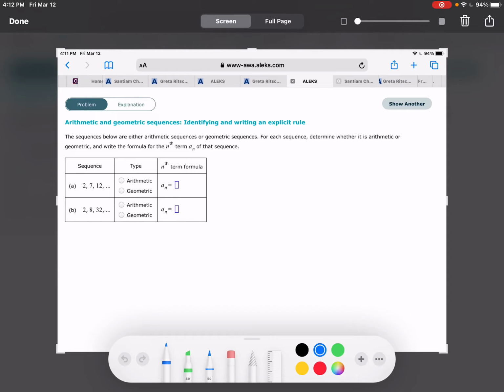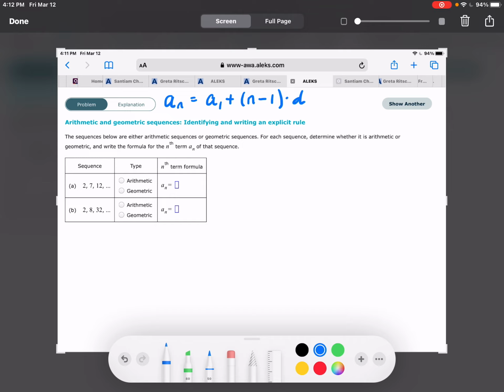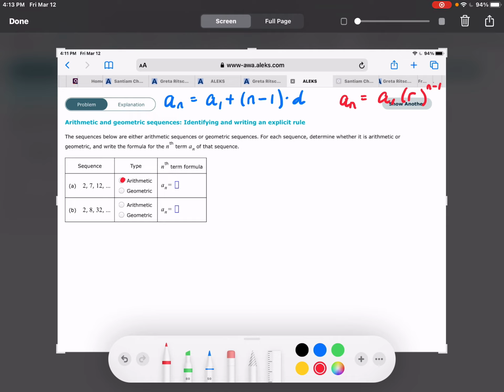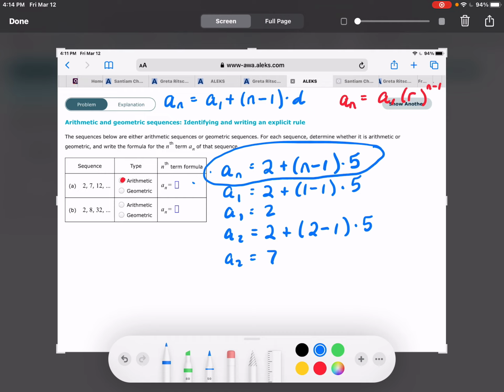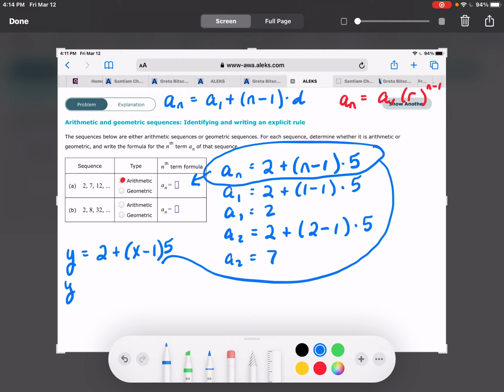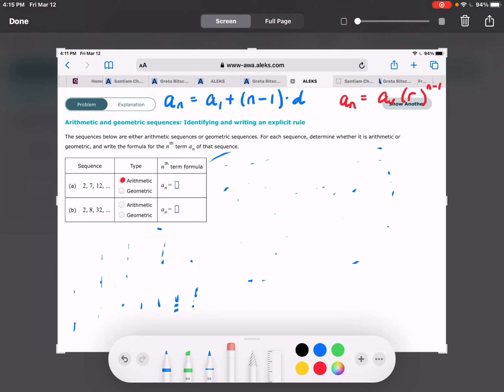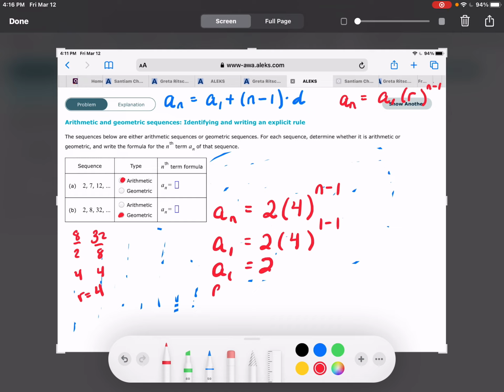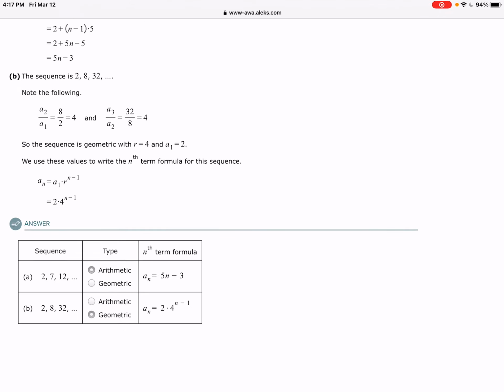Algebra 1 Geometric Sequences 8